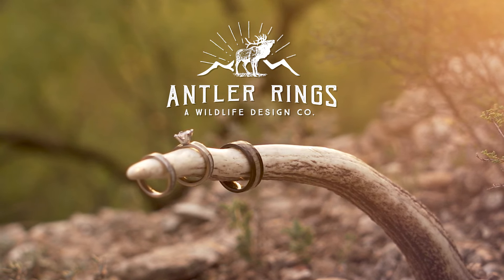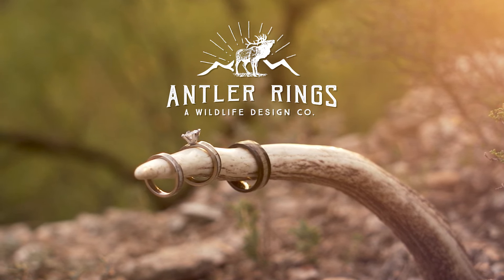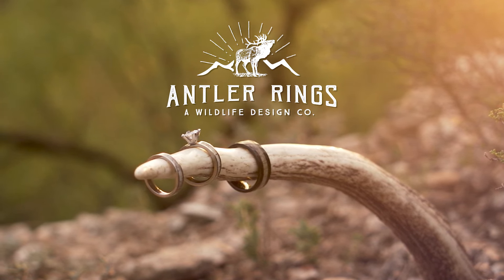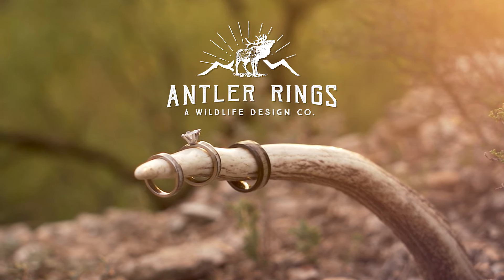Antler Wedding Bands For Women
Check out our exclusive Antler Wedding Bands and Engagement Rings for women. We don't stop there, shop our turquoise rings for her, and much more made from natural materials.